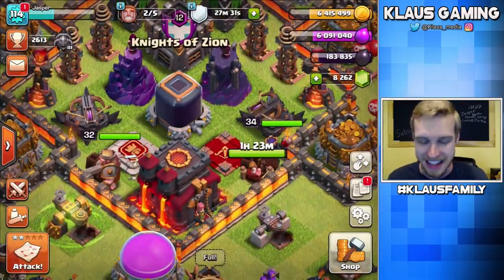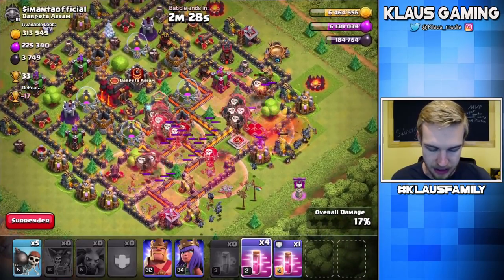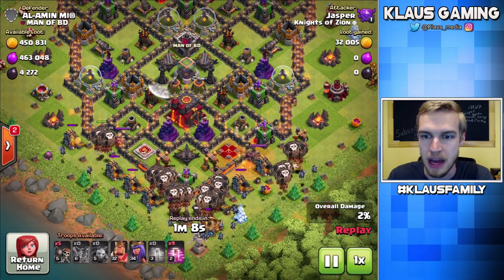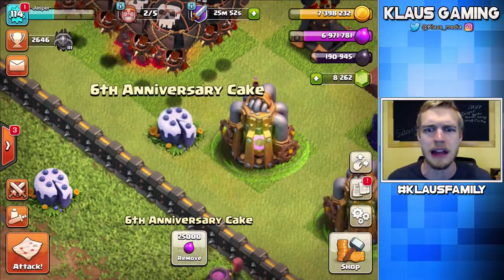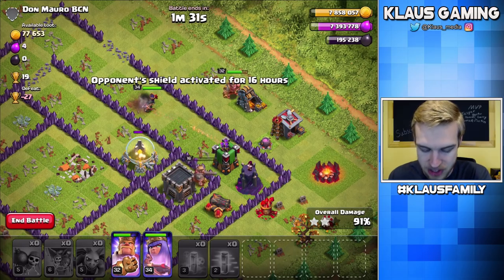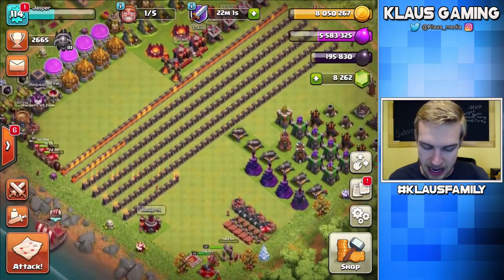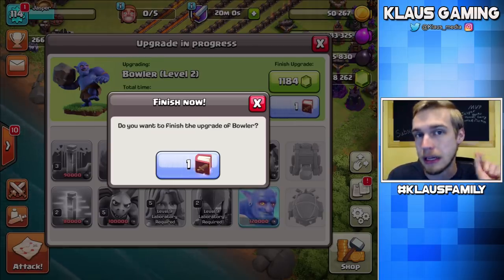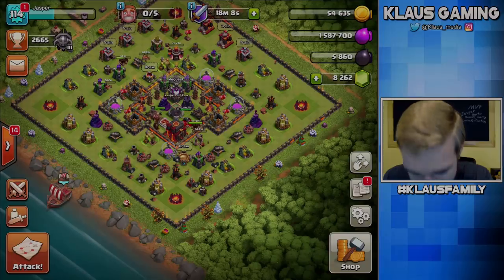SPENDING SO MUCH DARK ELIXIR! TH10 Let's Play ep10 | Clash of Clans